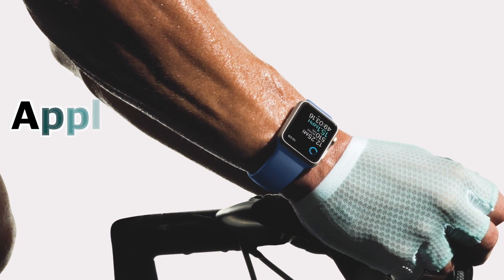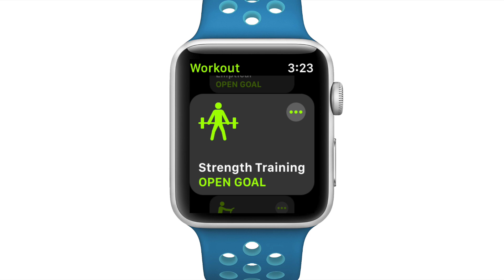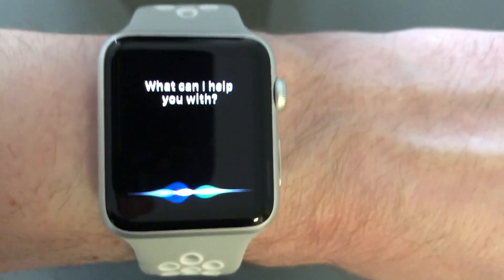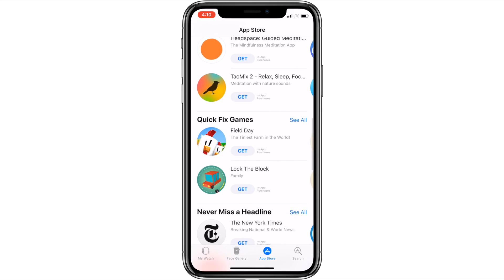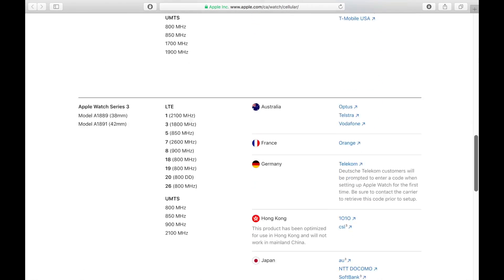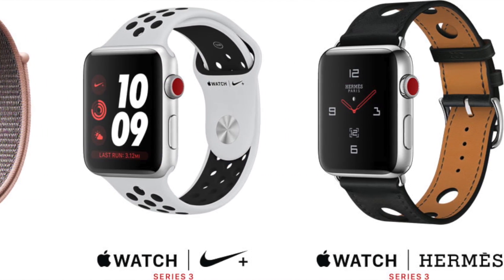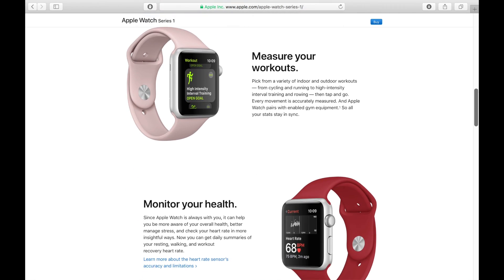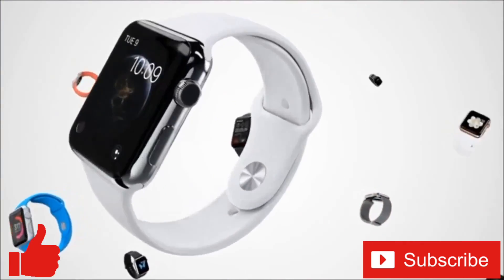Apple Watch User Guide & Tutorial! (Watch Apps, Recommendations, Q&As!)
Part 4

Welcome to the Apple Watch User Guide & Tutorial. This is Part 4 of 4 where we’re going to briefly talk about some of the Apps that ship with Apple Watch, how to get third party Watch Apps with some App recommendations, & answer some popular miscellaneous Apple Watch questions.